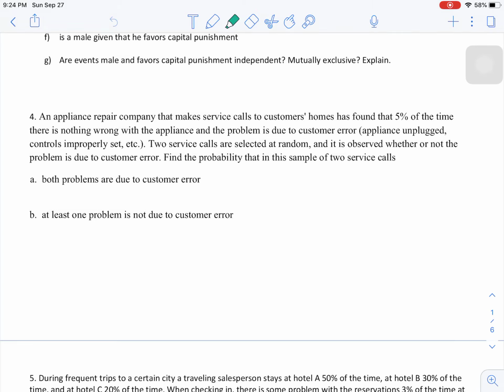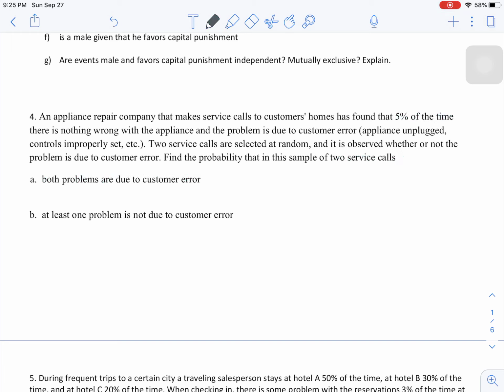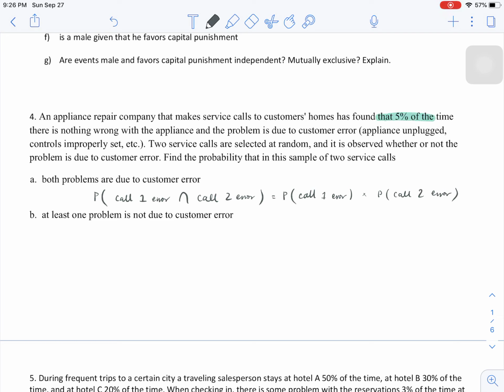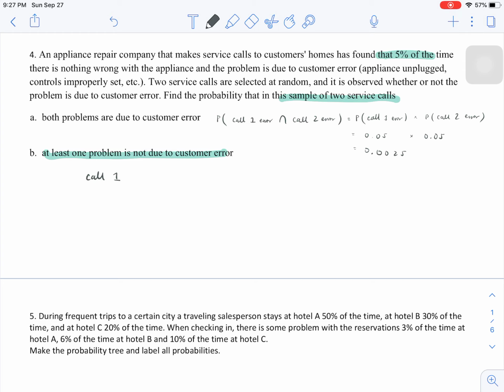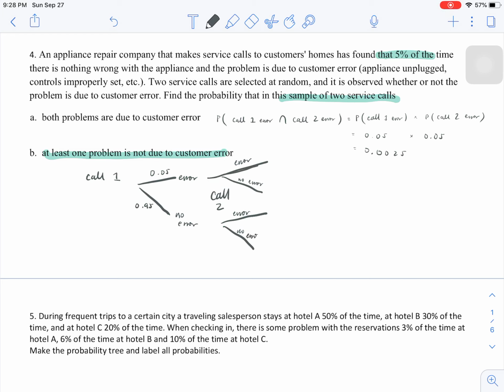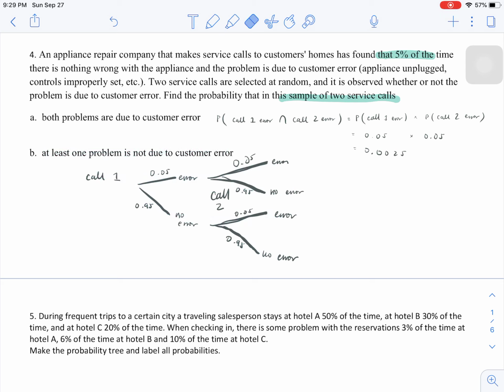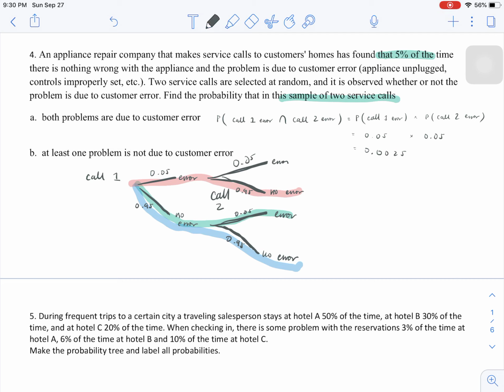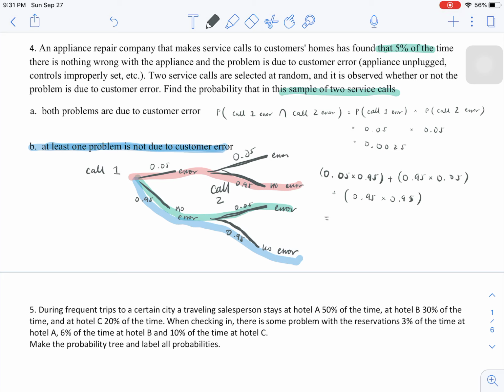Worksheet 4 Question 4